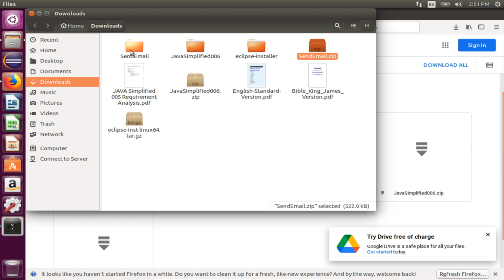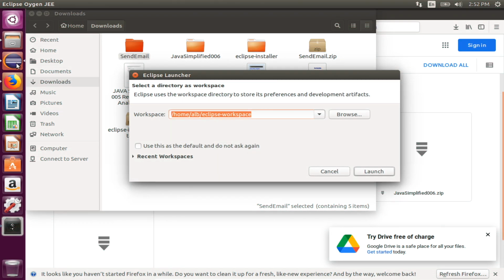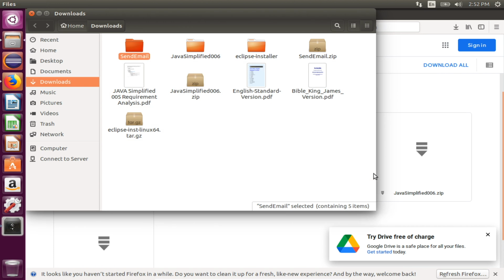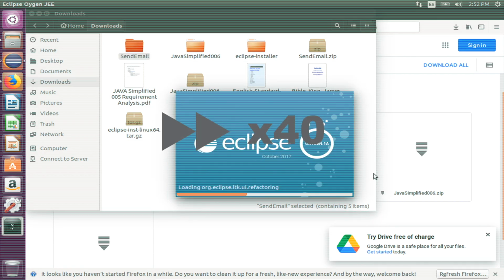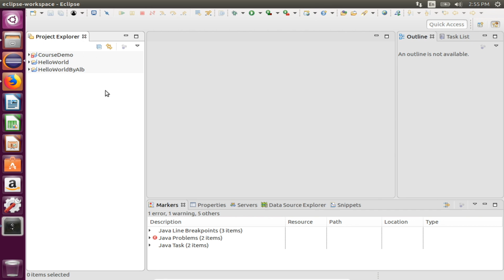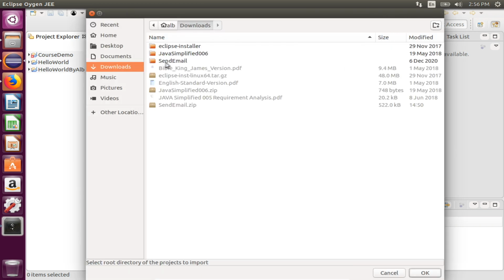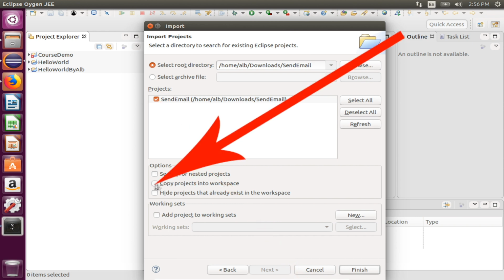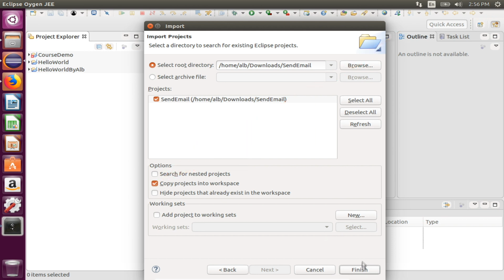How to import Java project into Eclipse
How to import Java project into Eclipse IDE?